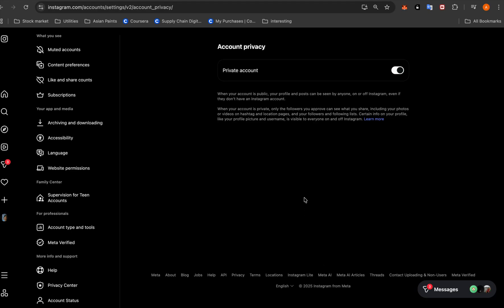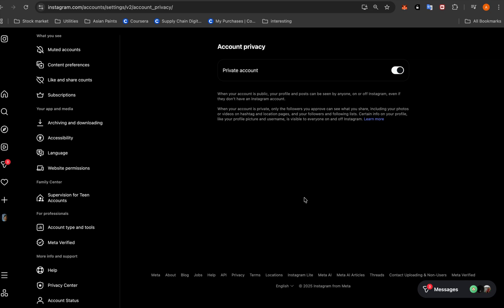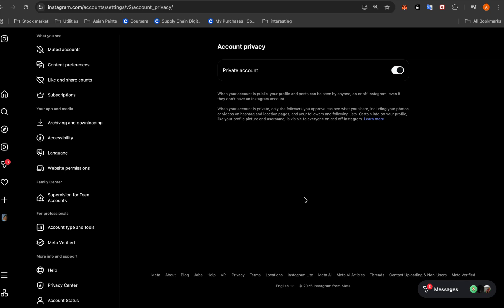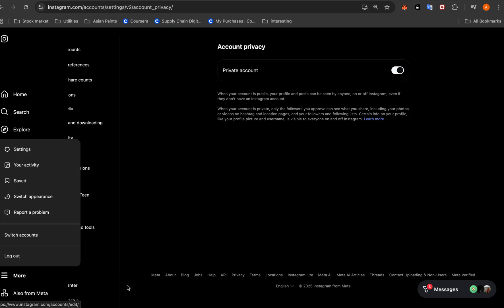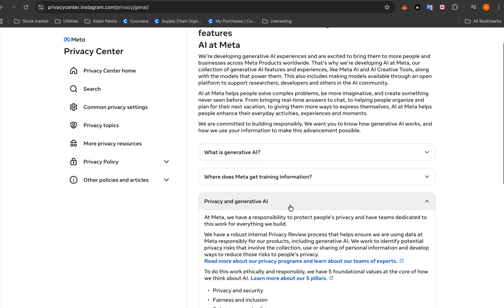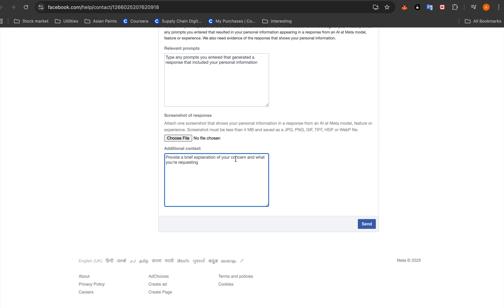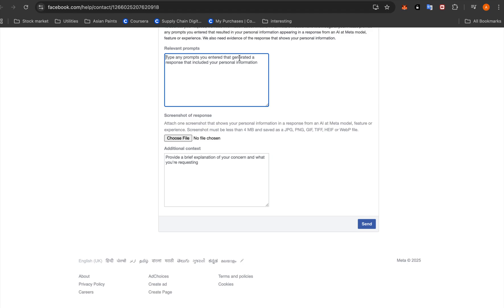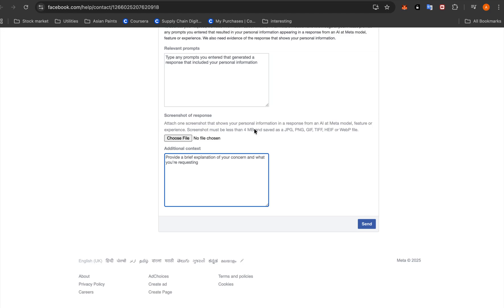How to Opt Out of Instagram’s New AI Data Policy (Step-by-Step) | How to Stop Your Data Being Used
Instagram has updated its policy to allow your posts and images to be used for AI training starting 16 December. If you don’t want your data to be included, you can opt out.

In this video, I show the exact steps to opt out using the desktop version:
1. Log in to Instagram on a browser
2. Open the Privacy and Data settings
3. Submit the AI data objection form

Follow along to complete it in under a minute.